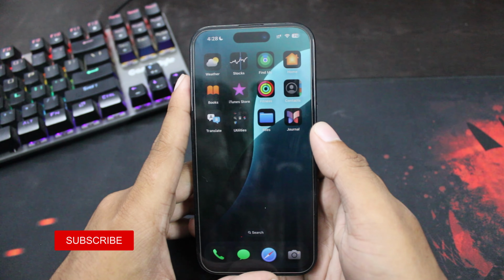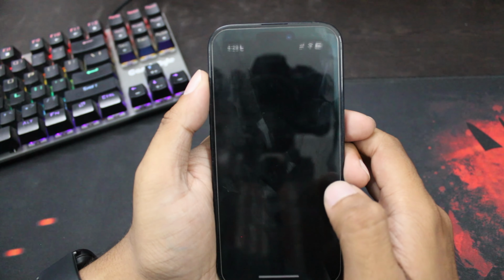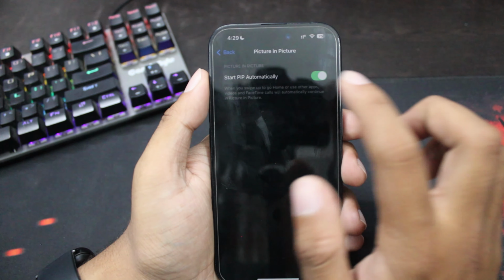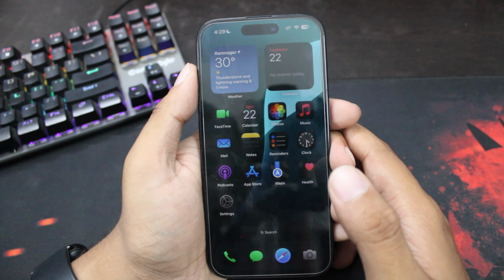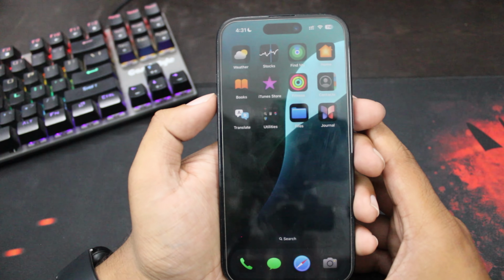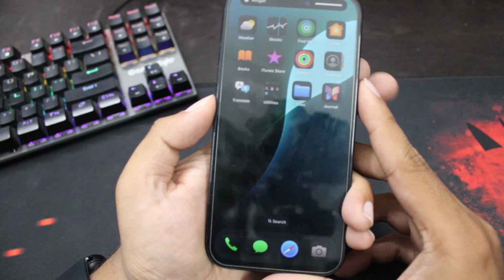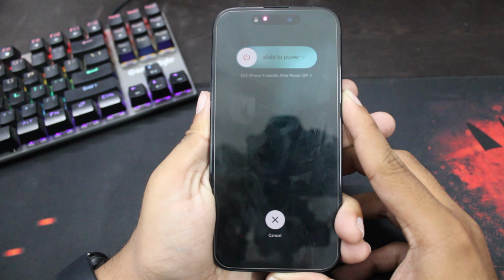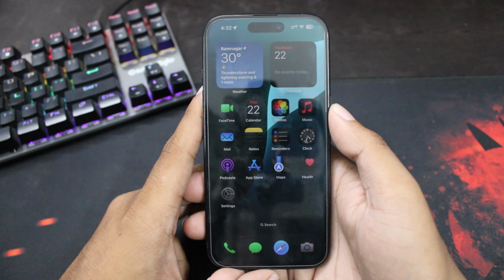How To Fix YouTube PiP Not Working On iPhone - Full Guide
Video Title: How To Fix YouTube PiP Not Working On iPhone - Full Guide